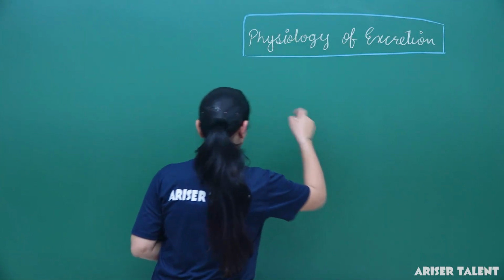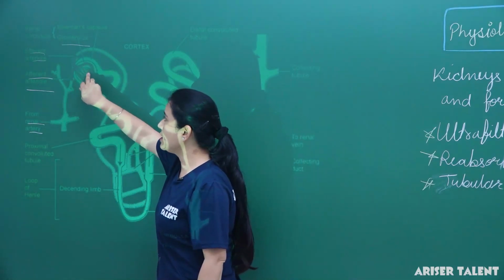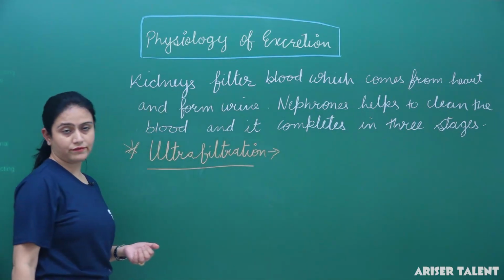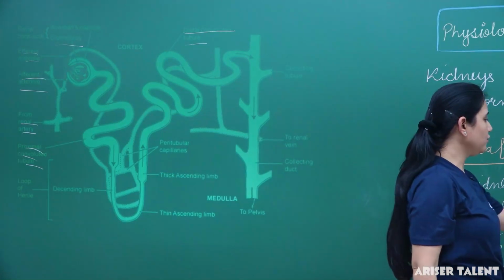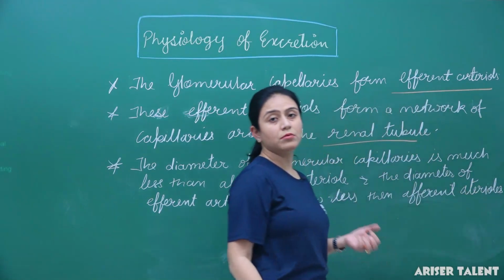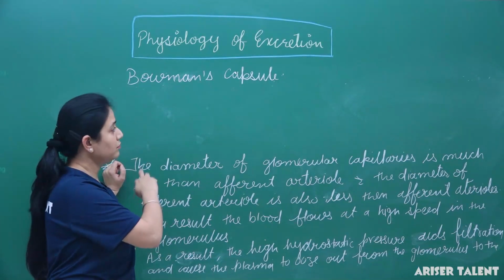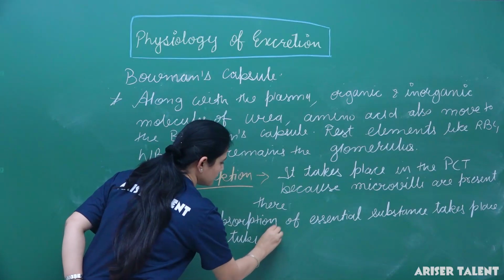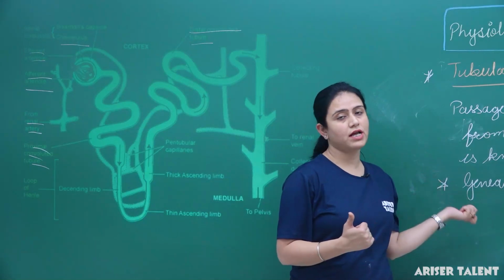Life Process | Physiology of Excretion | Class 10 Term 1 | Complete English Medium | Ariser Talent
Our courses include:
1. HD Video Lectures designed by top faculty of Kota.
2. Study Material prepared by experts.
3. Test Series to boost your preparation.
4. Previous Papers and Sample Papers.
5. 24X7 Online Streaming Course
6. Mind Maps
7. Access anytime, anywhere using any device Ariser Talent is an online Education platform for JEE, NEET, NTSE & CBSE 7th to 12th The Best e-Learning app for IIT-JEE MAIN & ADVANCED | NEET Medical | CBSE XI&XII | CBSE IX&X (FOUNDATION & NTSE) Preparation.